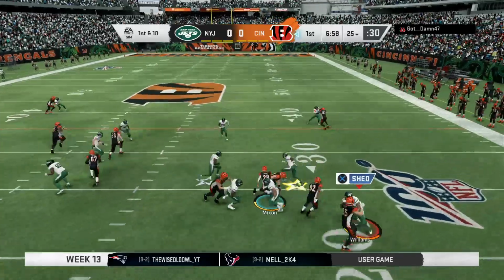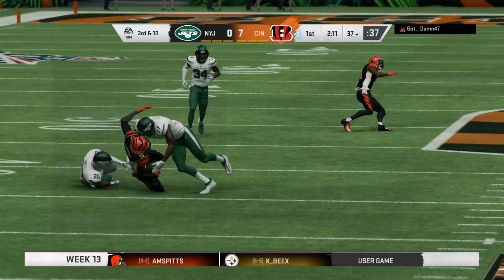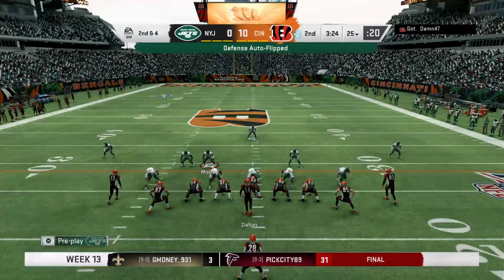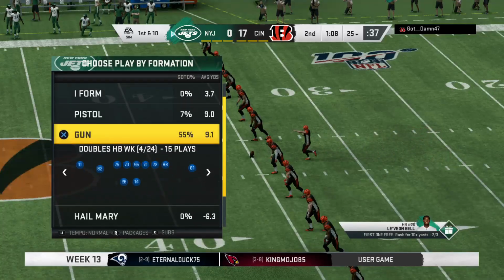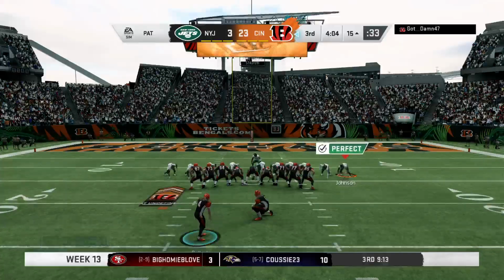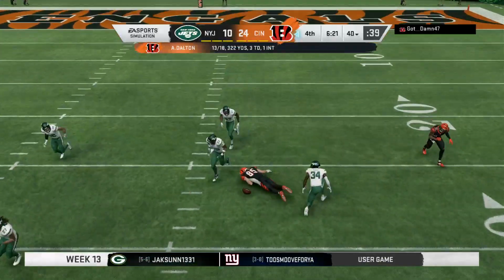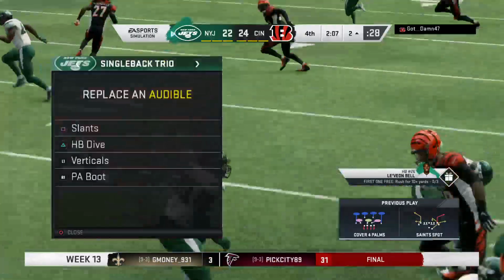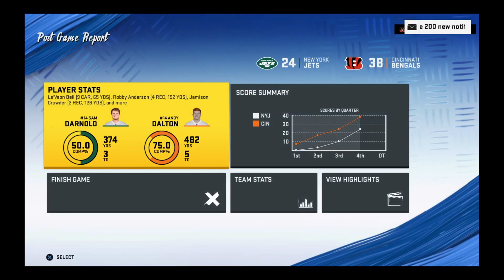cutboyz23's Live PS4 Broadcast